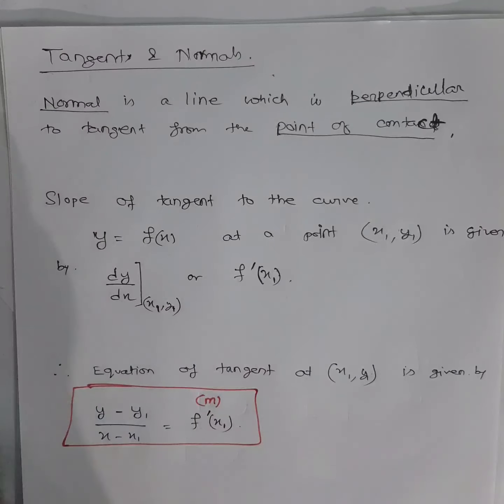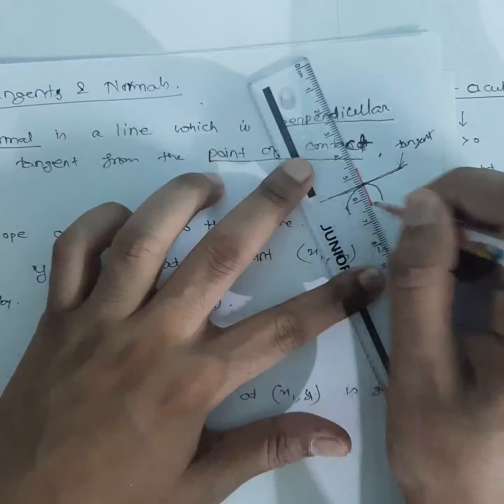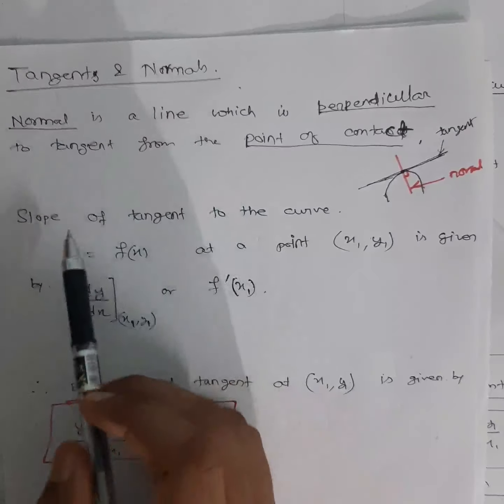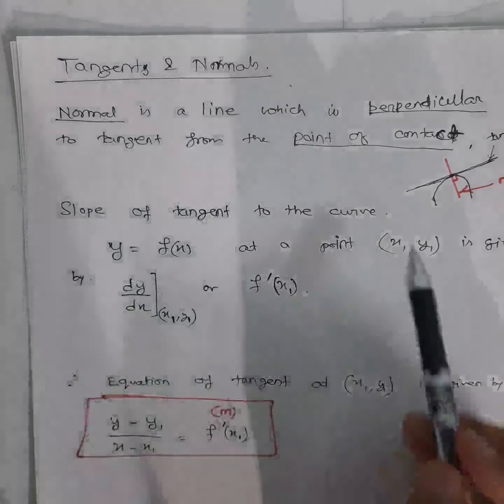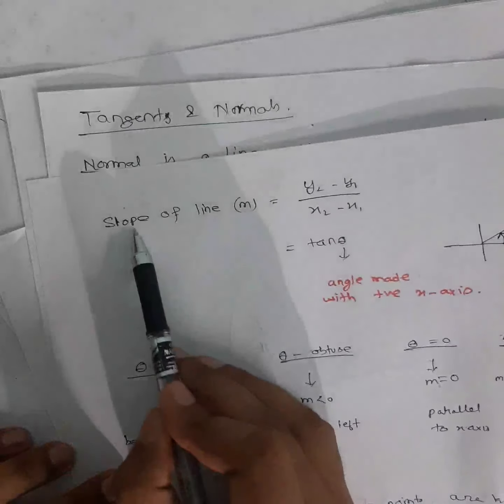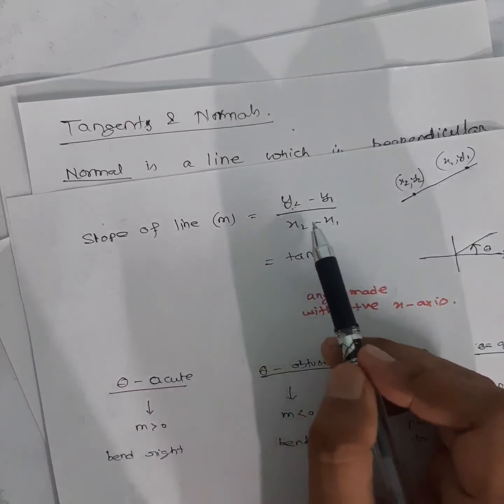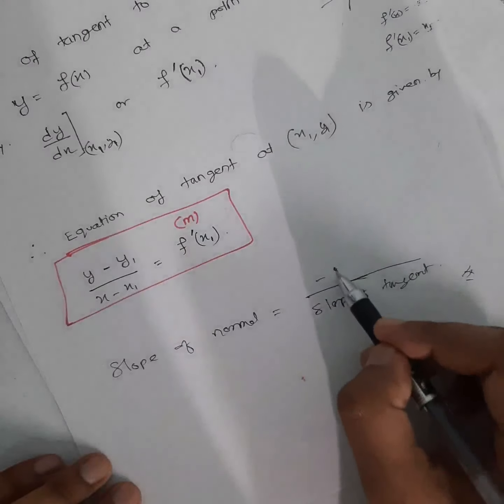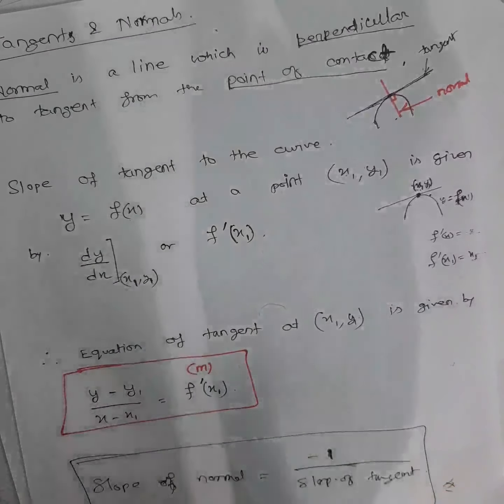Lec 25 part 16